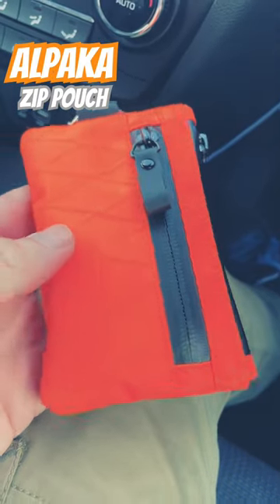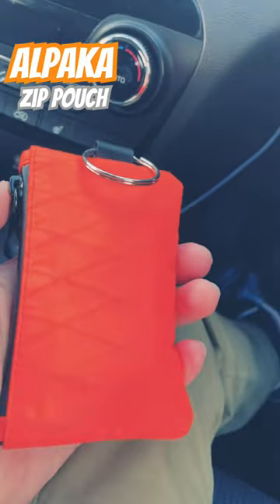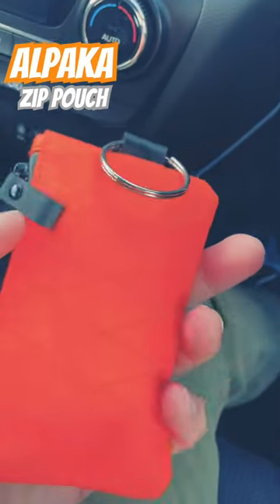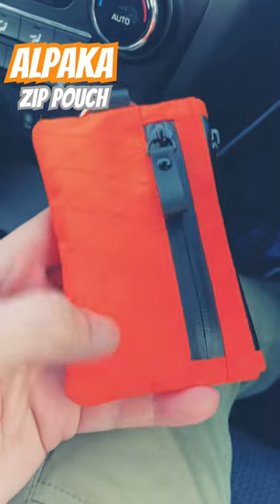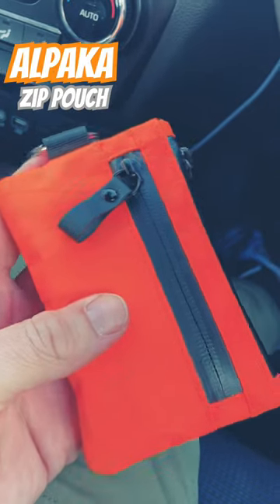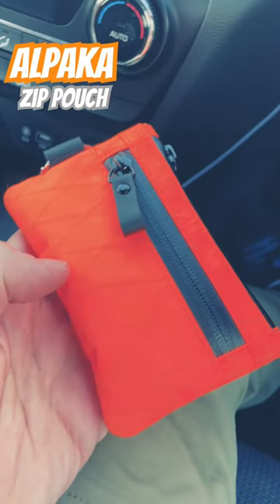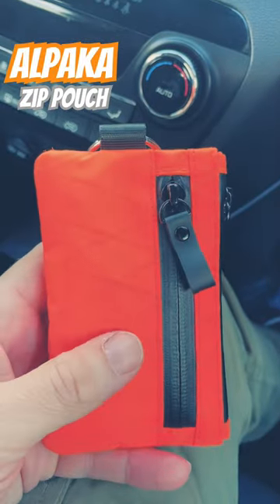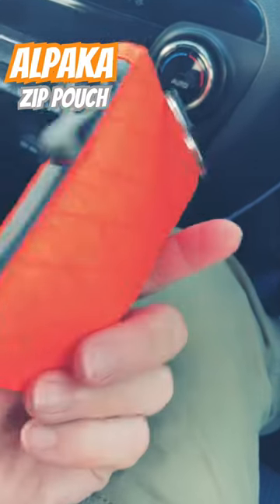My new wallet / EDC POUCH @ALPAKAGEAR